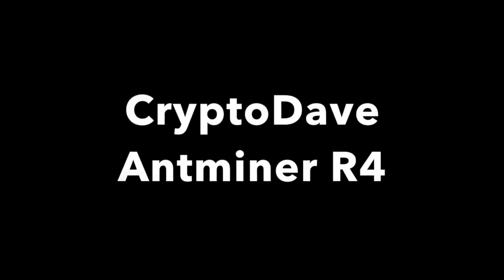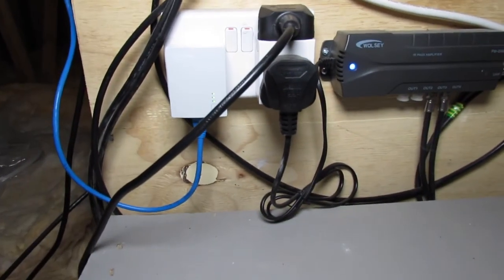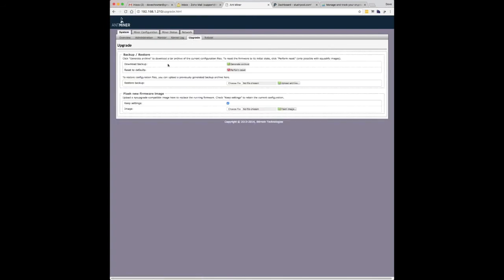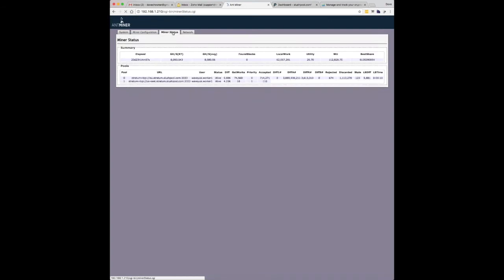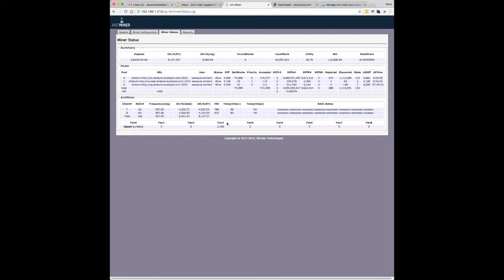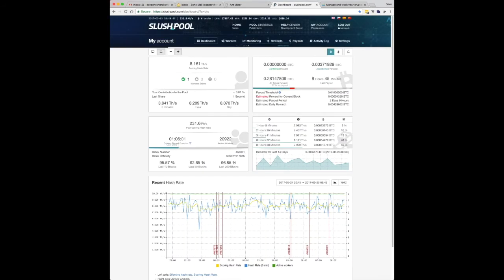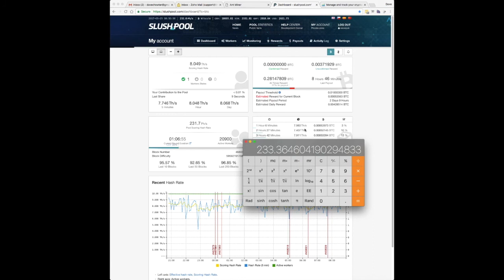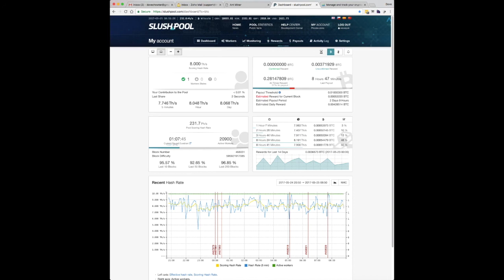CryptoDave Antminer R4 review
Quick overview of my Antminer R4 setup and mining results on Slushpool

Tips are much appreciated, here's my addresses:
Bitcoin: 18ZwmG5o2yeiUW7WgLB2M8ifMK7AAmgsUs
Ethereum: 0x039D99c841fc21d8975aB8691bF6B7540c06389F
Litecoin: LiDRt5ZkNSX1kUT2SPg9hyirdFji8pkXeR
Dash: Xrk1QLtZMPN7BBQewmGHwW2e2AGraLV3Qx
Dogecoin: DKj7UeXXzQy3KwakNLfoaWm8YAQaCa8pTa
Burstcoin: BURST-CMCH-2BAS-BS5A-57T5M
Digibyte: DLmApKQjqC1tMgMKitwtFL8hubgTjfU2cR